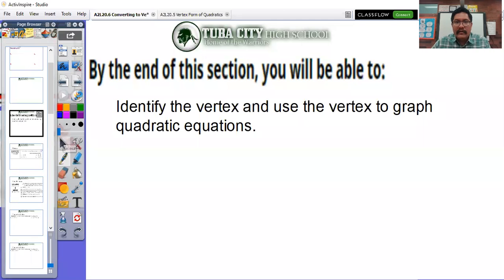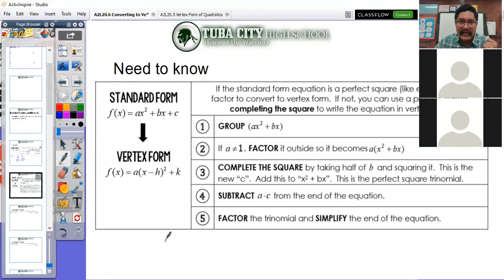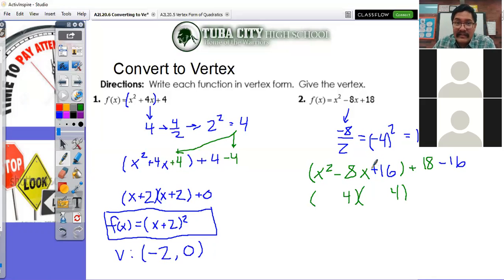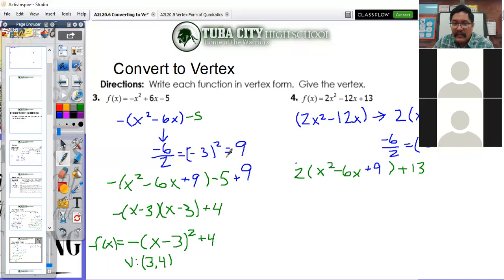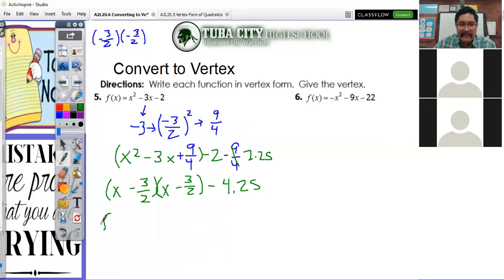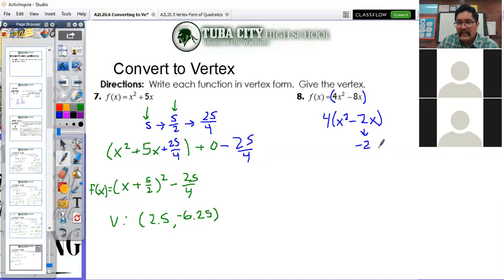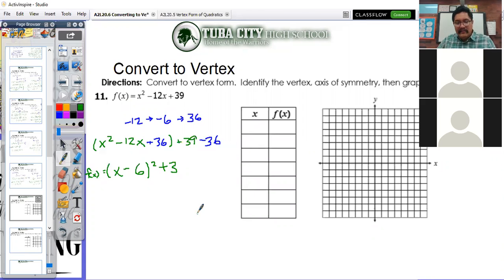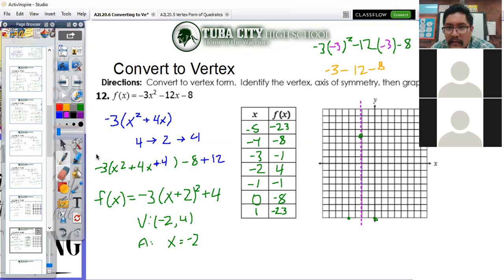10 29 2020 Converting to Vertex Form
Please complete PowerTest testing by the end of the week.
This assignment is extra credit for fall 2020 semester.